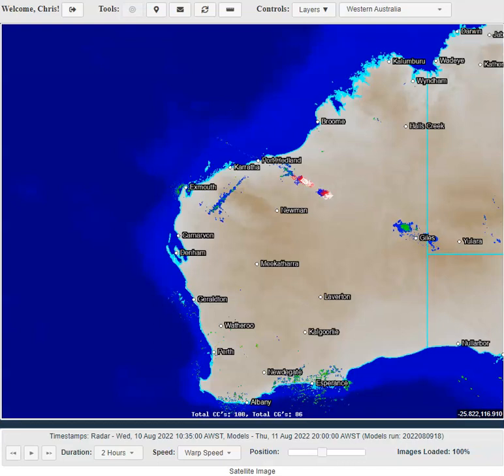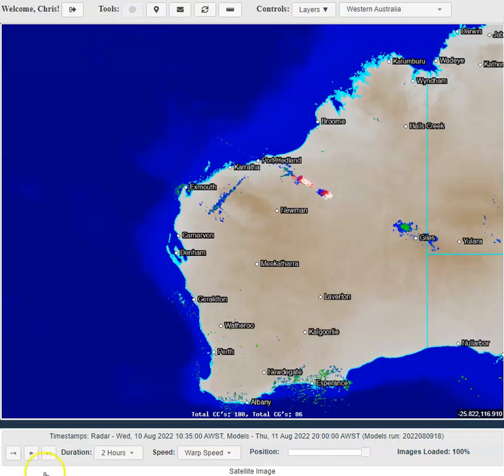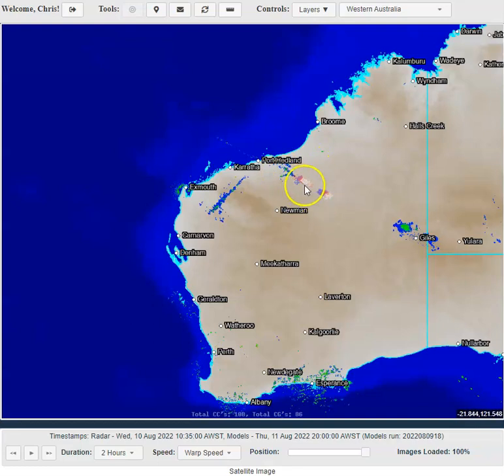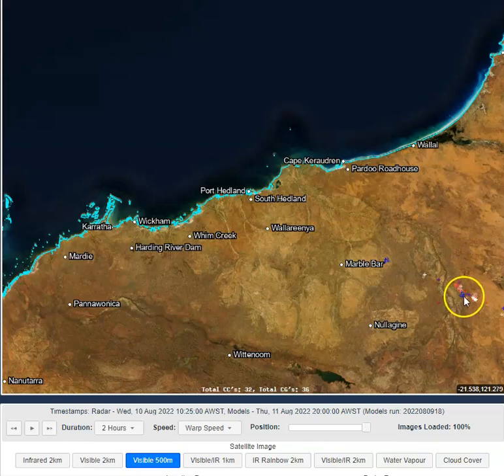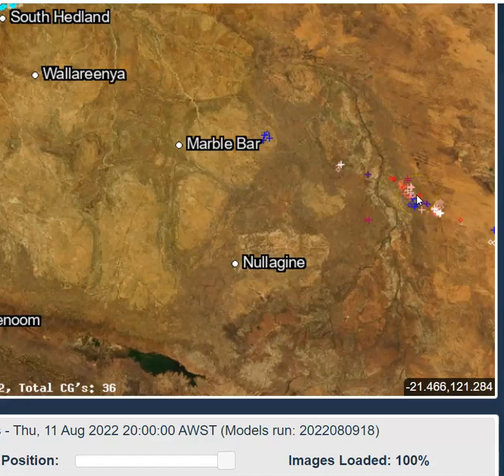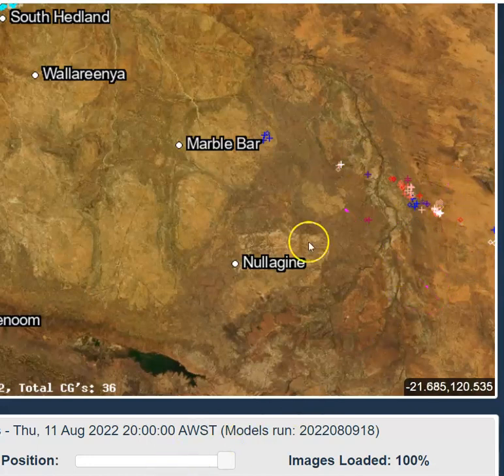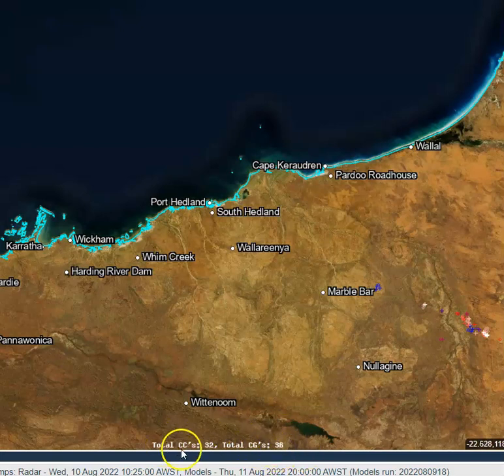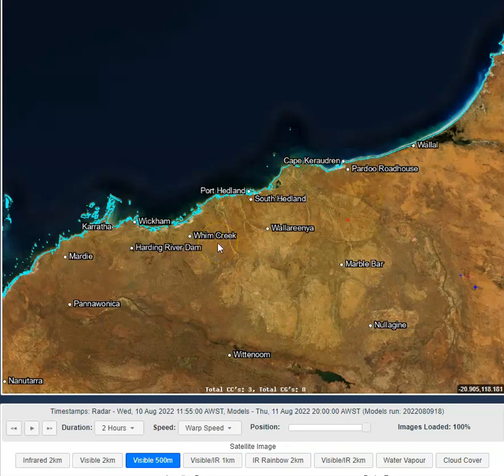OCC WEATHER CENTRE TUTORIAL SERIES - Tutorial 5 - Lightning Data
In this video of the OCC Weather Centre Tutorial Series we cover how to use Lightning Data on the OCC Weather Centre.